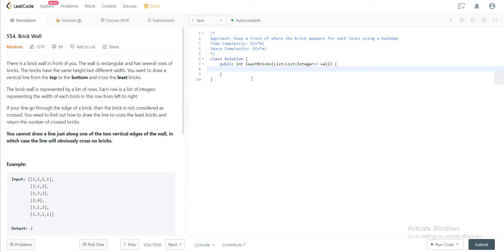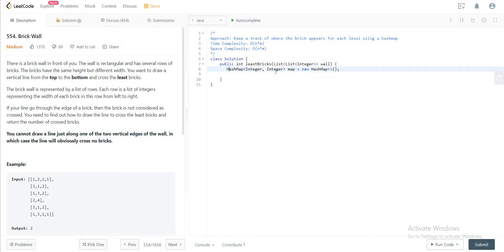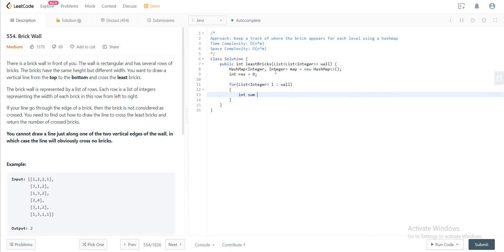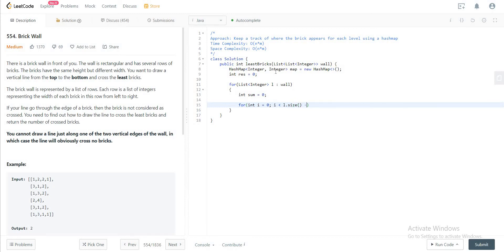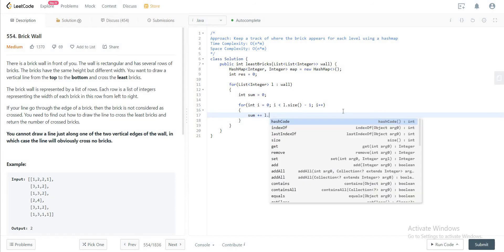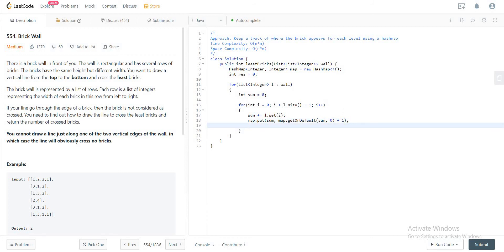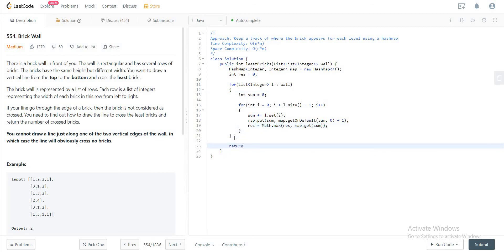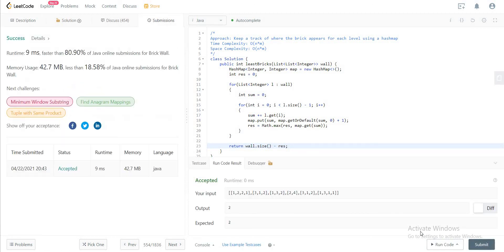554. Brick Wall (LeetCode)